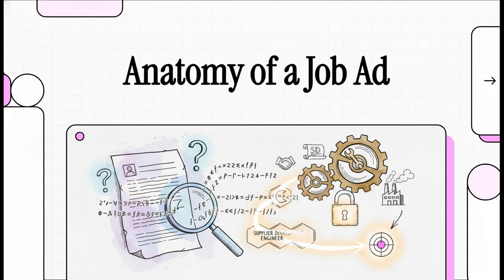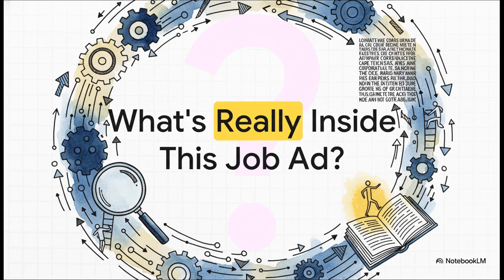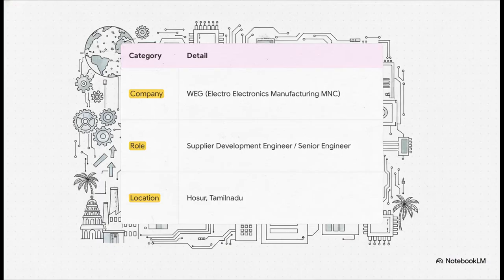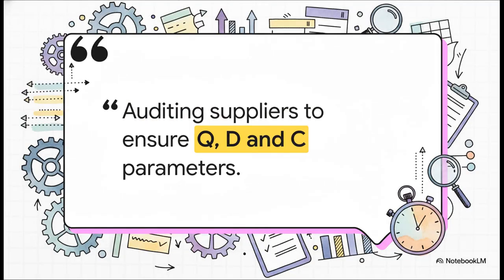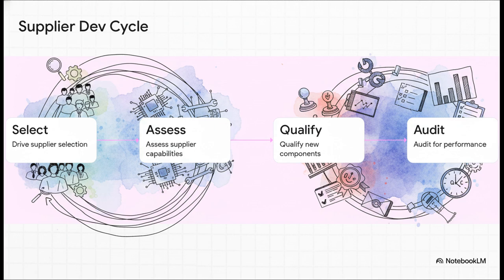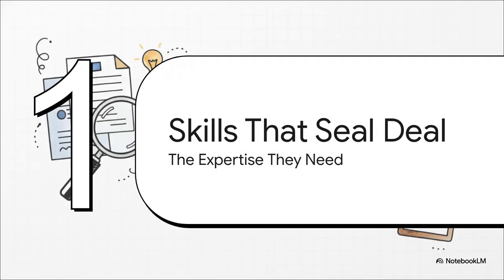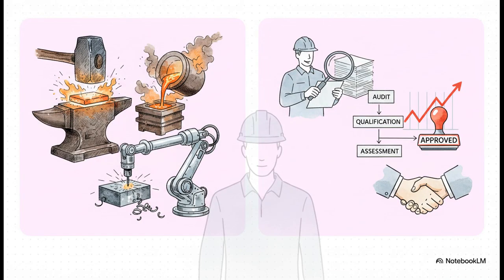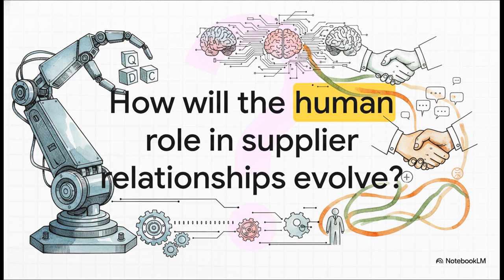Job Opening in WEG hiring_various _positions job_ opening_in_ HOSUR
WEG S.A. is hiring experienced Mechanical Engineers (BE/B.Tech with 4+ years) for a Supplier Development role in HT Motor/Generator manufacturing. Position focuses on managing supplier development and qualification processes, including onboarding new vendors and improving supplier capacity and performance.

The role requires strong technical knowledge in manufacturing processes such as forging, casting, laminations, welding, and machining. Candidates will be responsible for evaluating supplier capabilities, conducting audits, and ensuring adherence to quality, cost, and delivery (QCD) standards.

Applicants should share their current CTC, expected CTC, and notice period while applying.

Comment for any new suggestions or collaborations